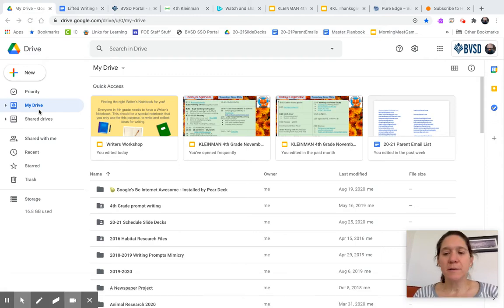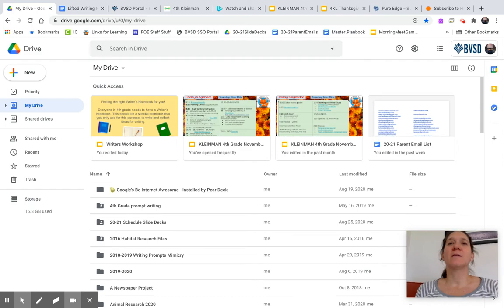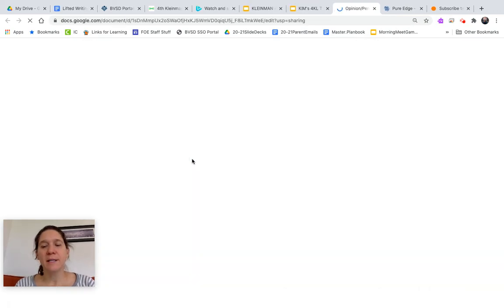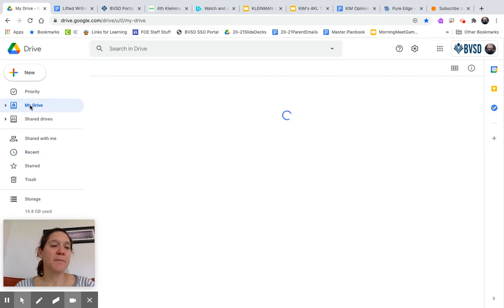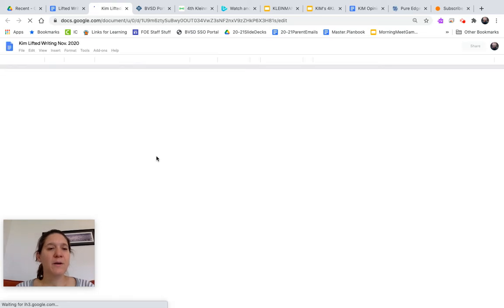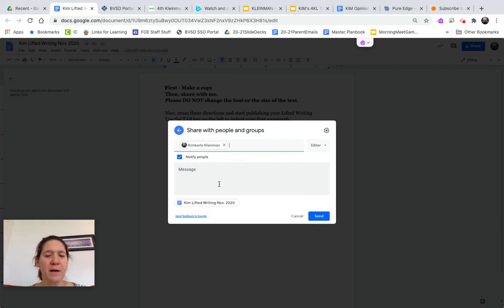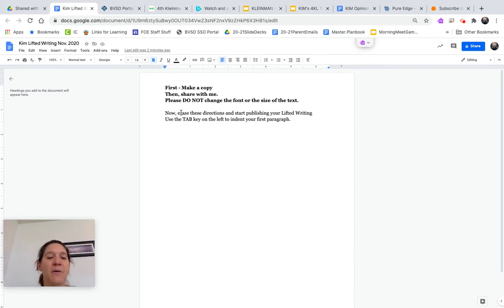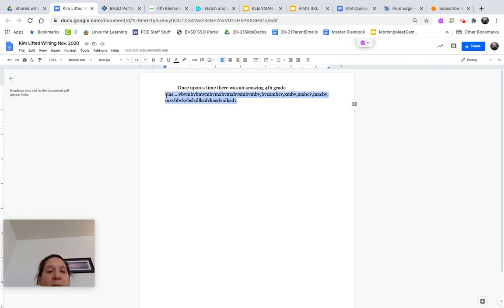making a copy - google slide and doc